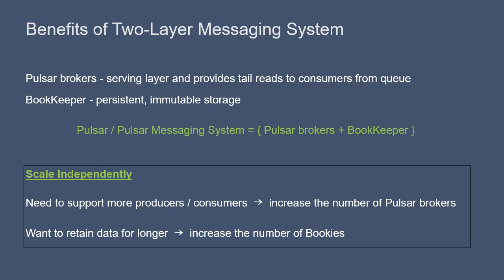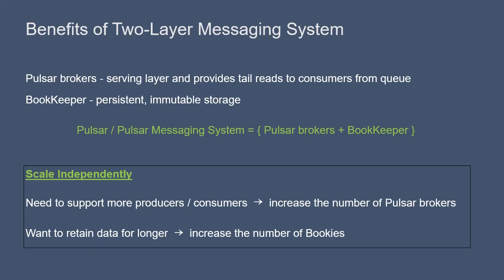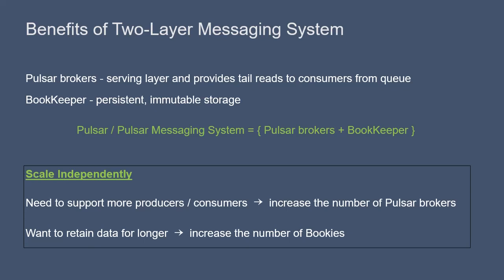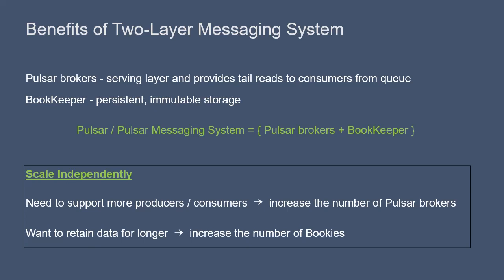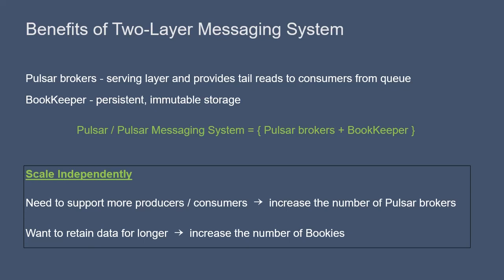Apache Pulsar Benefits of Two Layers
Learn about the benefits of Apache Pulsar's two-layer system.